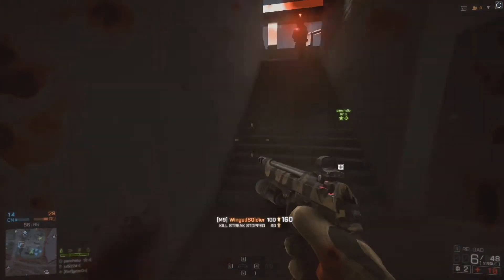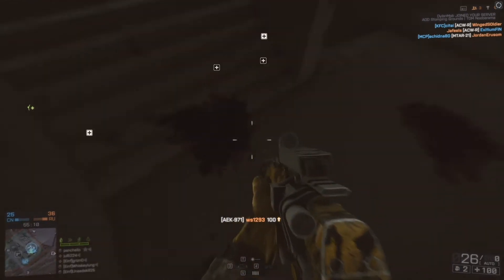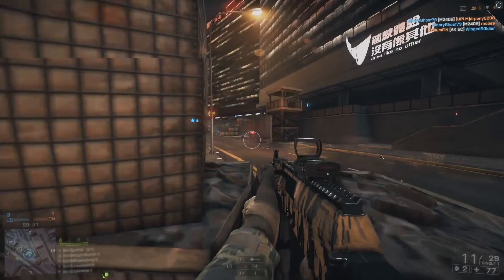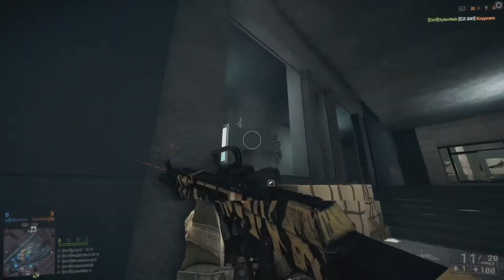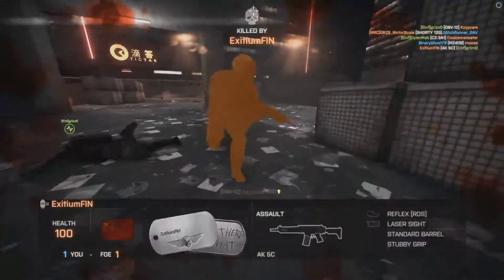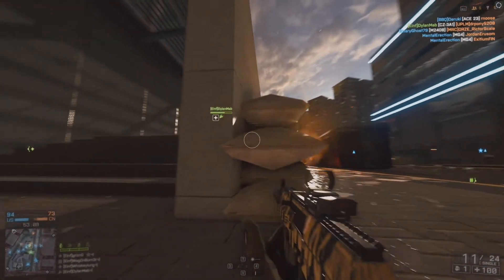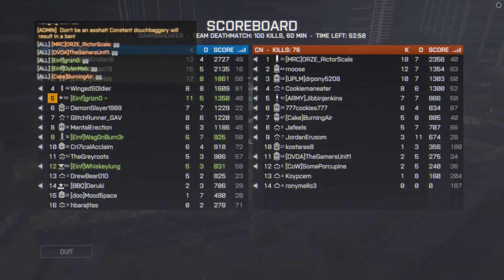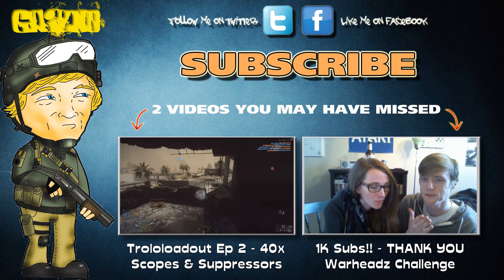TROLOLOADOUT Ep 3 - Playing Inverted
Whats happenin guys, this week we're doing a "Play Inverted" challenge issued by Smoochie Wallace. This was not fun lol

Griz